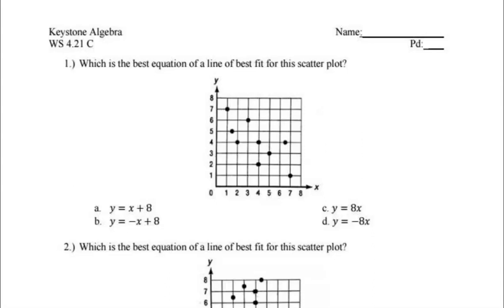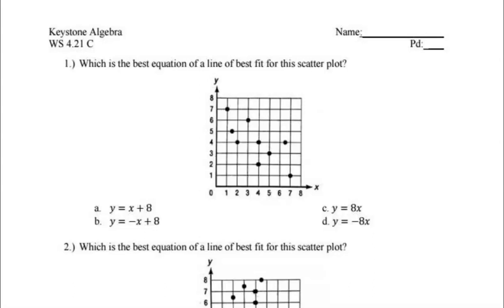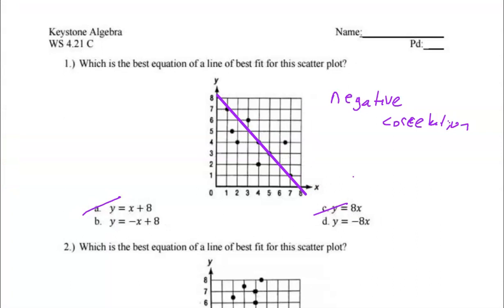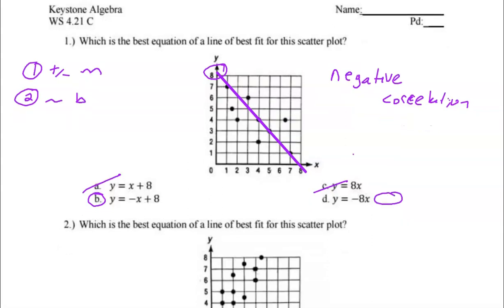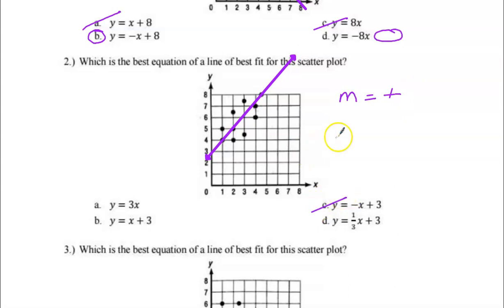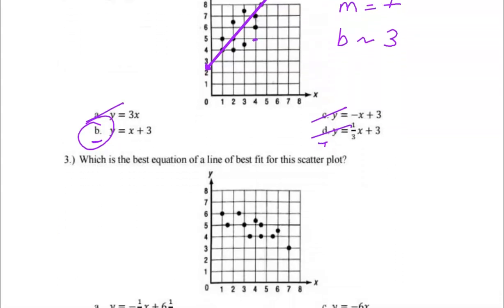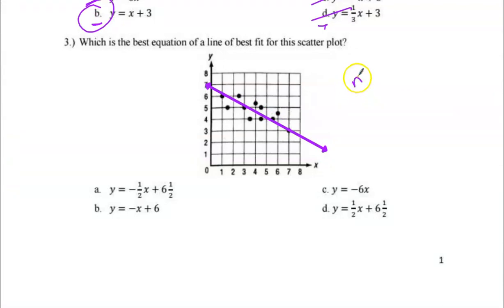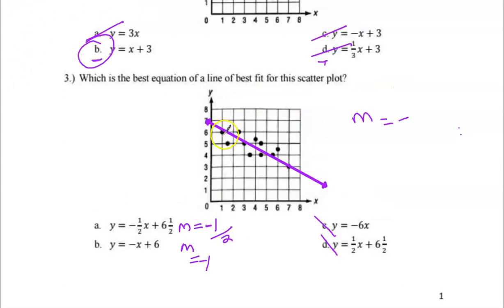WS 4 21 C #1 through 3